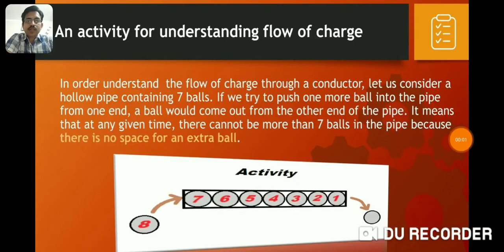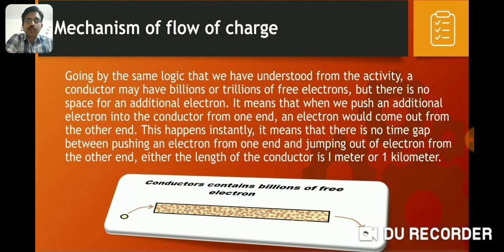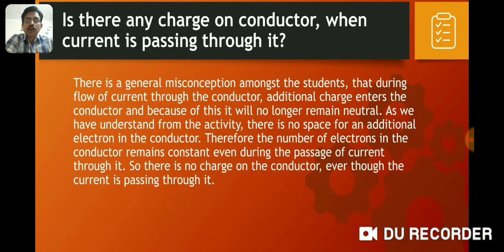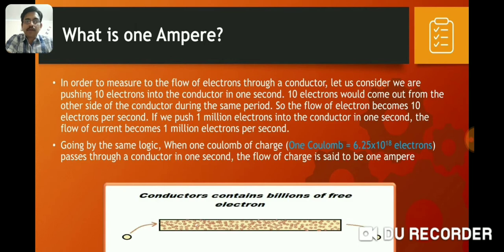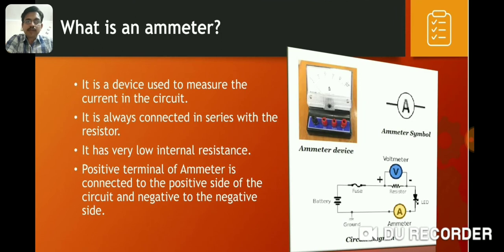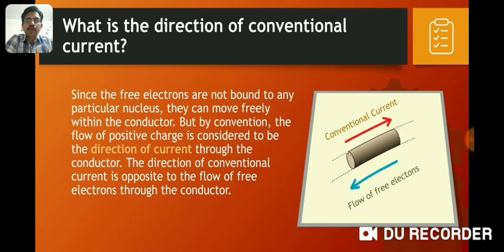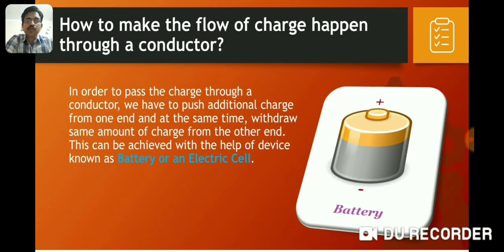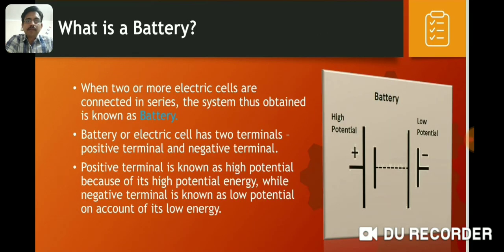Subject Science Class 10 Ch - 12 (Electricity) Part 2